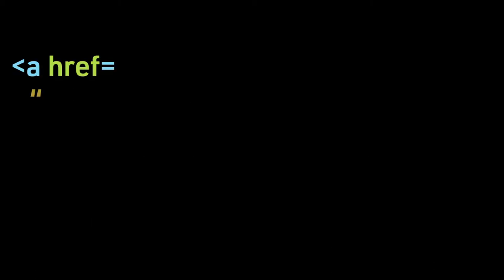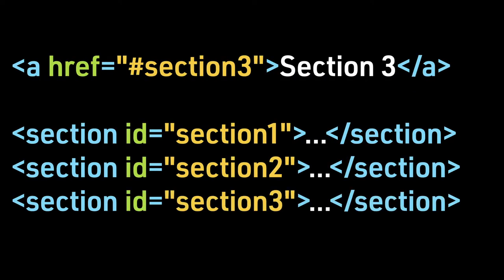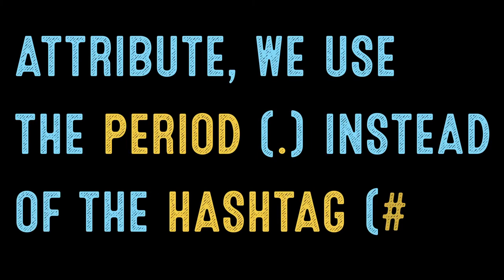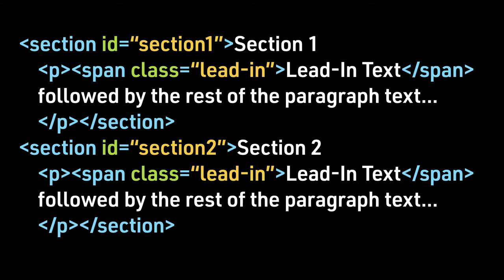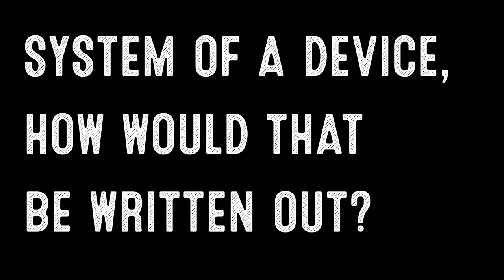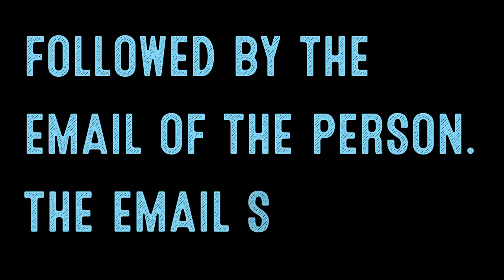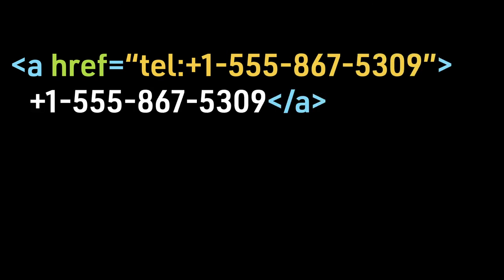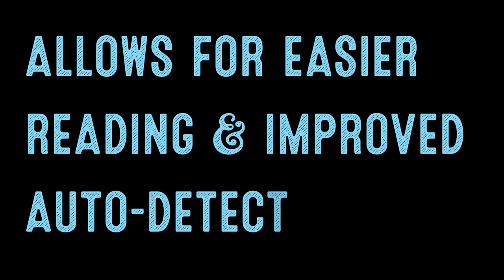Coding for Beginners: Code Quiz #11— More on Links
Designers Learn Code: The Weekly Code Quiz #11—More on Links

In this week’s quiz, we continue to look at links. We discuss how to move about the same webpage and also several special cases. We also discuss how you control a link to open a new page or tab.